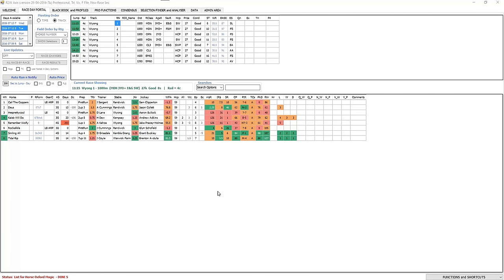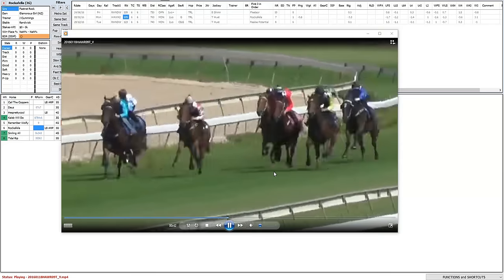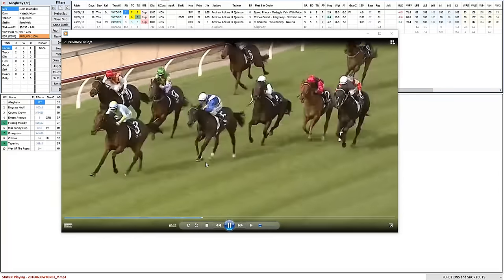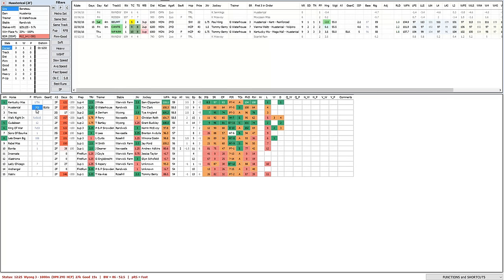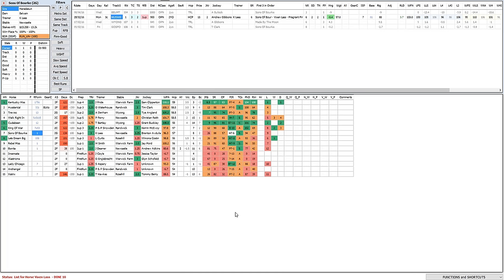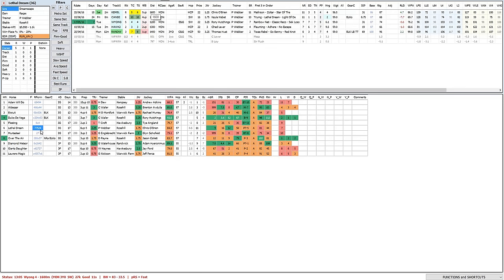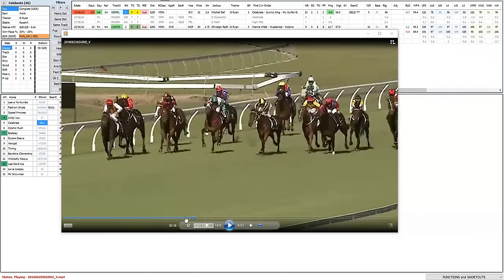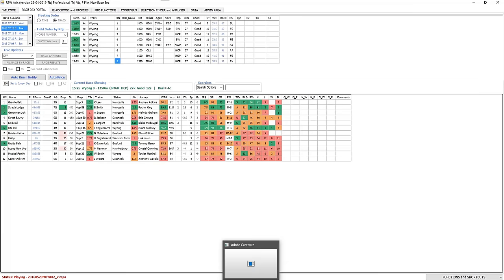Wyong Preview - 12 July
Preview for Selected Races